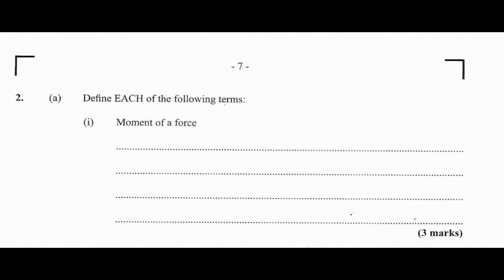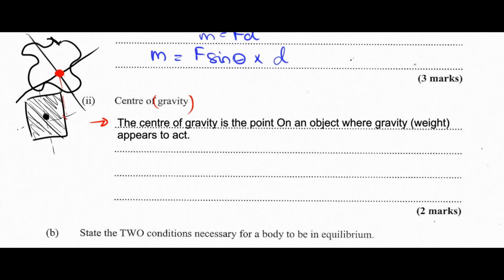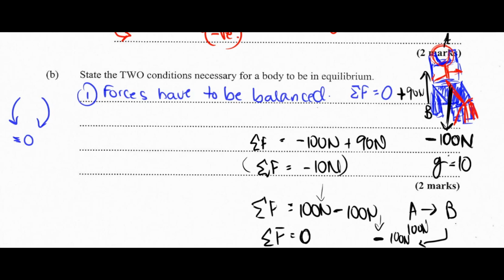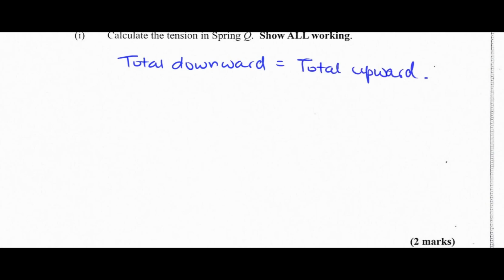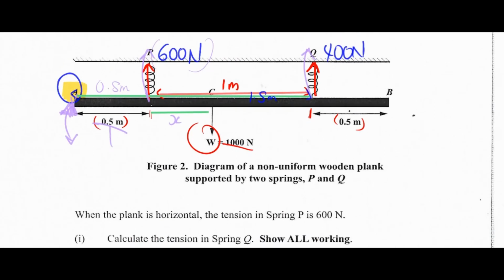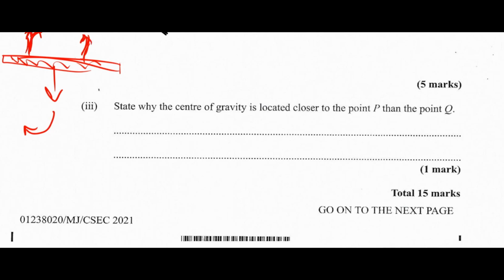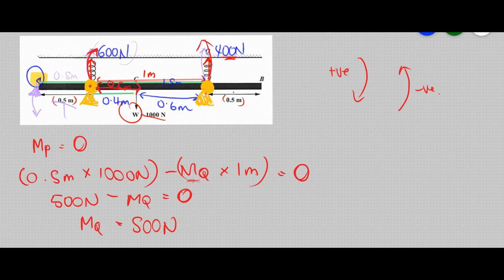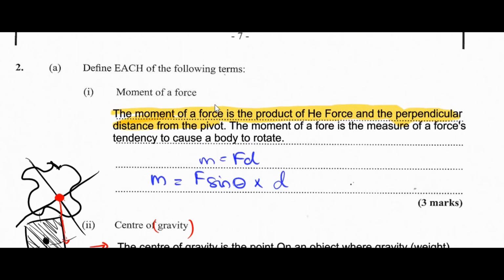CSEC Physics 2021 Paper 02 (Question 02)